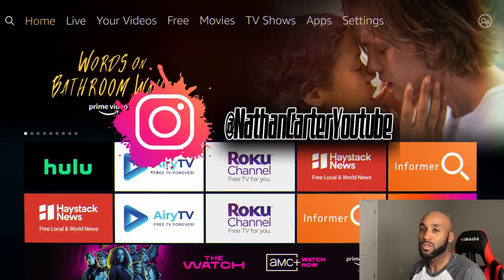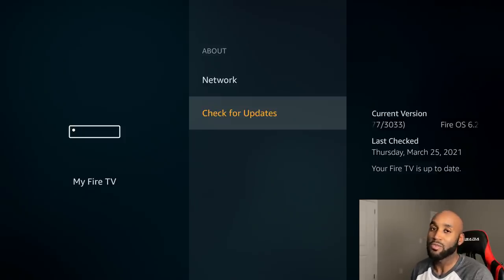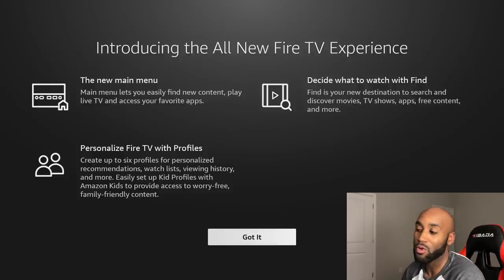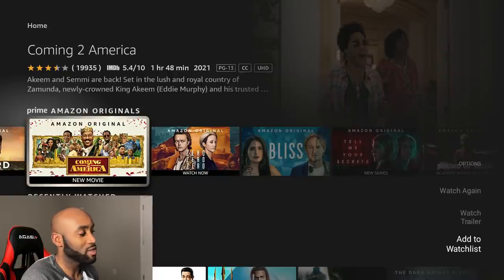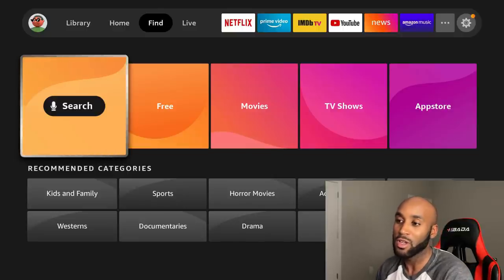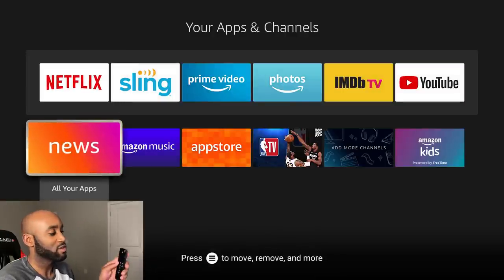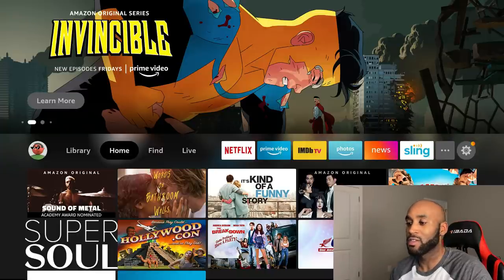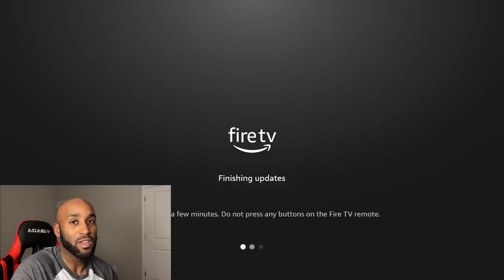4K AMAZON FIRESTICK NEW INTERFACE UPDATE HAS ARRIVED | 4K FIRE TV INTERFACE UPDATED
4K AMAZON FIRESTICK NEW INTERFACE UPDATE HAS ARRIVED | 4K FIRE TV INTERFACE UPDATED

Firestick New 2020 Models
Firestick Lite
All New Regular Firestick

All-new Echo Dot 4th Gen - Smart speaker with Alexa

Ring Indoor Cam, Compact Plug-In HD security camera